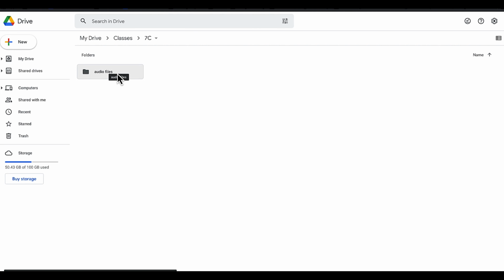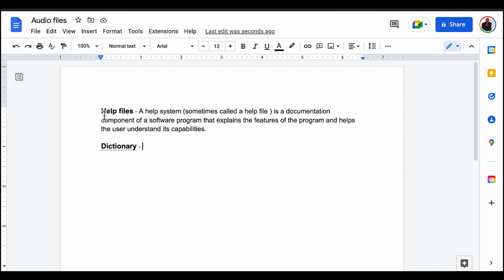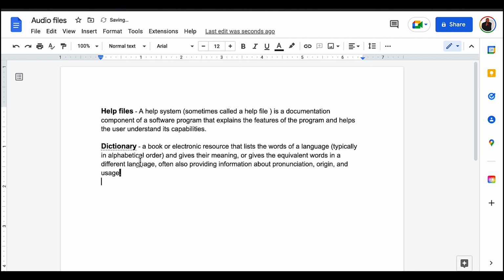Tip 8 - 10 Steps to successful Teaching - Creating Audio Dictionaries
One of the many way to help engage your students and provide them with content for revision, is to provide them with audio dictionaries. By using tools such as Adobe Audition, Premiere Pro, Articulate Storyline, Rise and Google Drive for storage, you can create an amazing array of easy to use content.